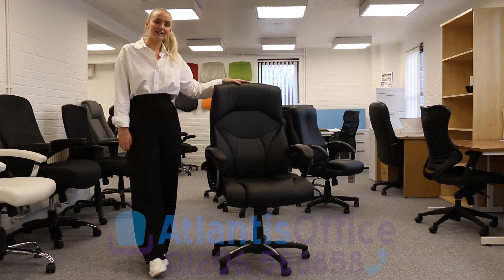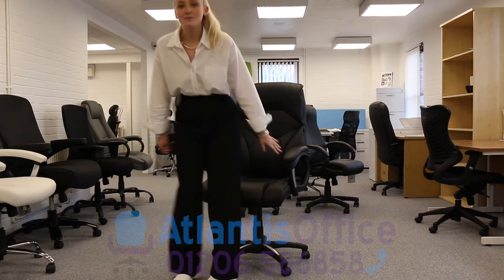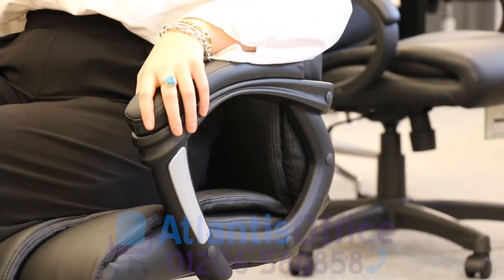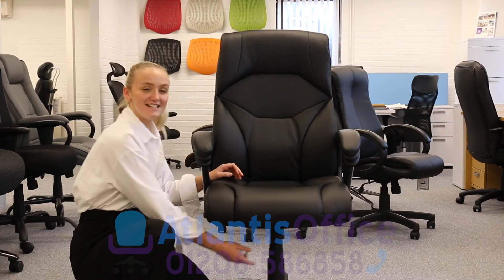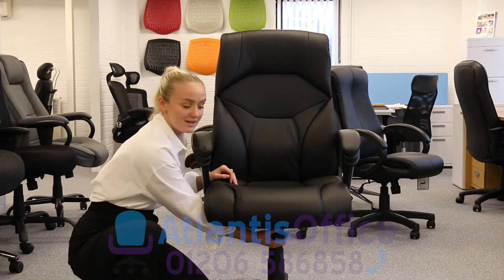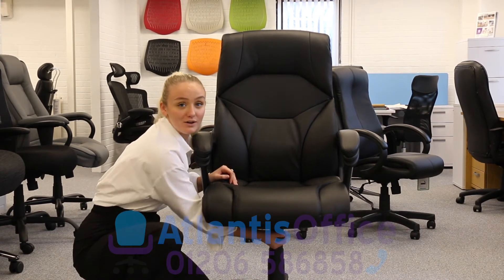Wellington Leather Executive Office Chair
Black Faux Leather Office Chair

Matching Padded Fixed Armrests

Durable Nylon Base

Easy Glide Castors

Height Adjustable Seat with Gas Lift

Seat Tilt & Lock Upright Mechanism with Weight Tension Control

Delivered Flatpack for Easy Assembly within 2 Working Days

Dimensions:

Back Width: 510mm

Back Height: 720mm

Seat Height: 450-540mm

Seat Depth: 495mm

Seat Width: 510mm

Weight Capacity: 136KG